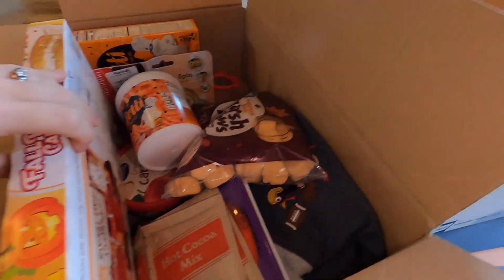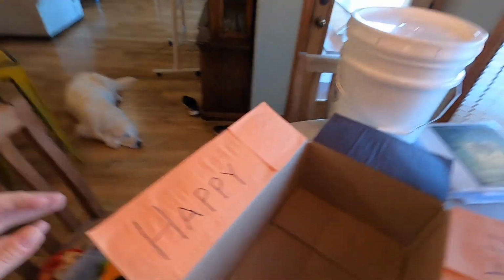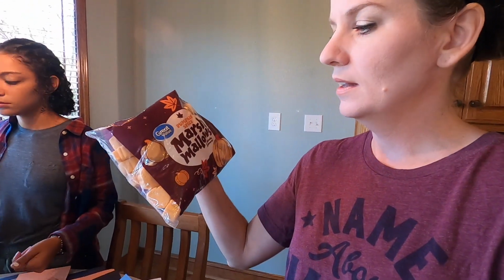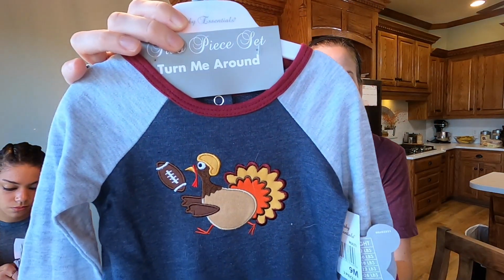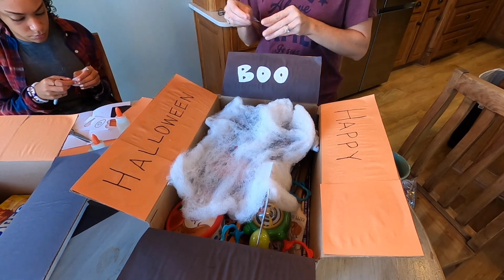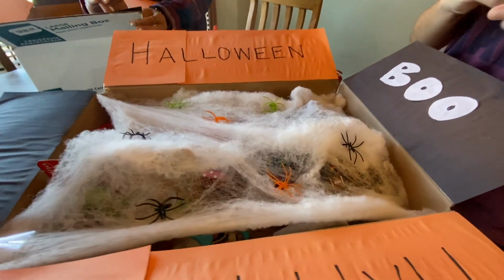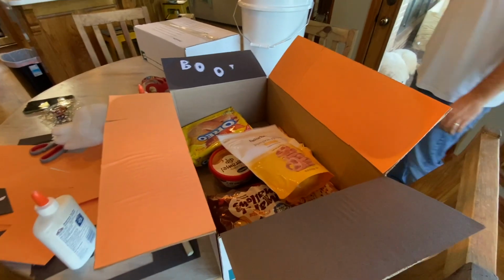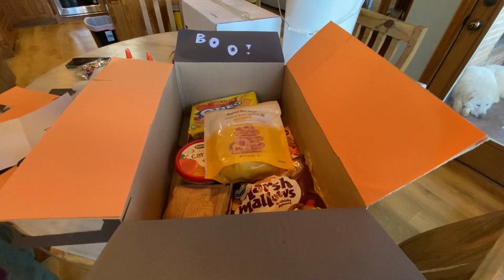Halloween Care Package for my Girls Away from Home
During our October grocery haul, we collected several fall themed treats and decided to send them to my girls away from home.  Join me today as I build these halloween care packages and drop them in the mail.

Mentioned in the video:

Stick & Spin Monkey

Touch and Feel Halloween Board Book

We Love Mail!